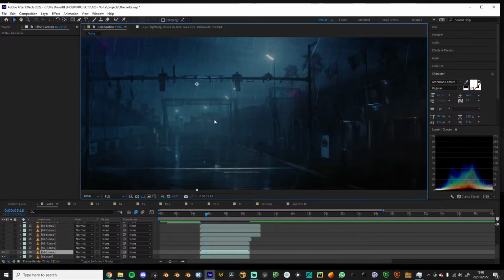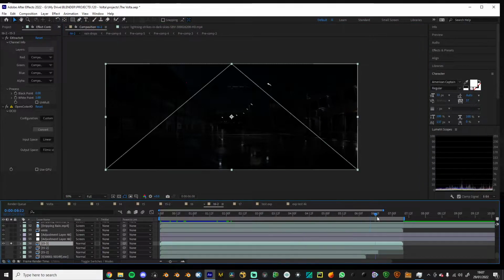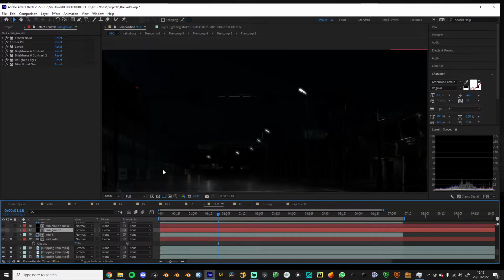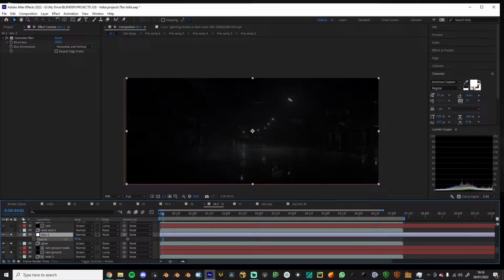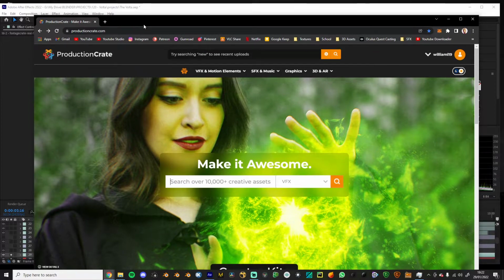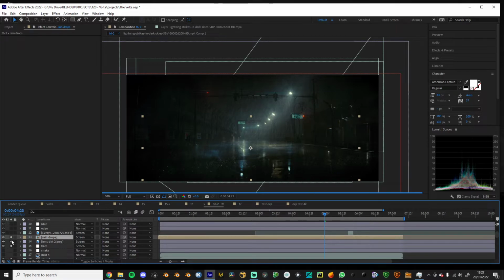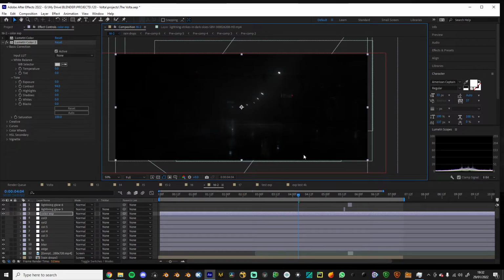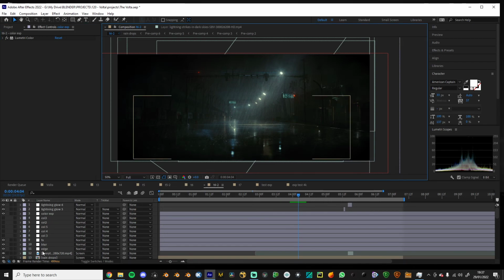How I composited the Race track scene - Tutorial (37min)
Here's a walkthrough on how I composited the race track sequence. I've been getting a lot of request on how the rain and volumetrics where done so hopefully you'll be able to learn a few neat tricks in this one.